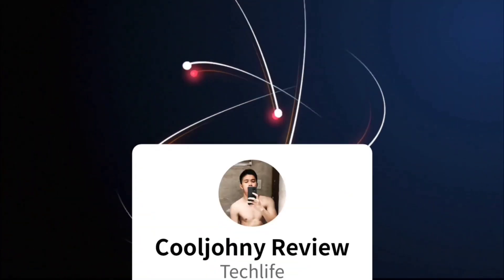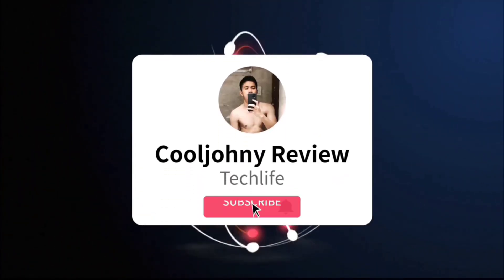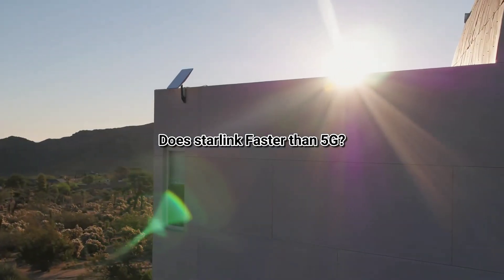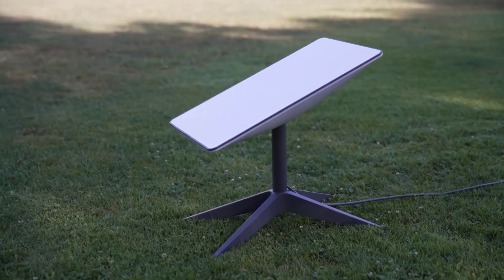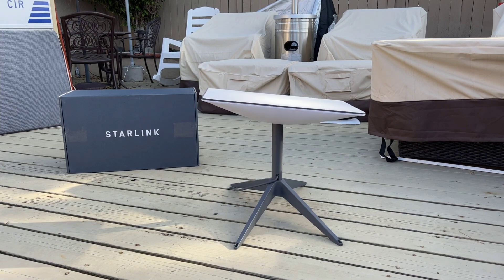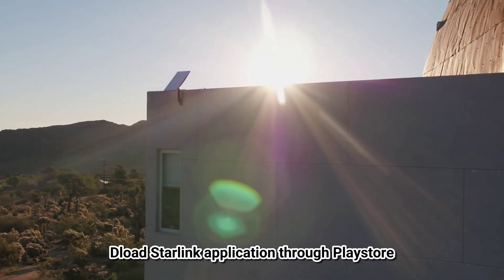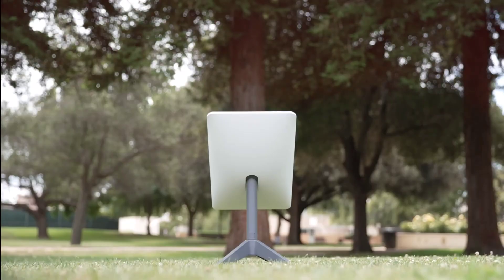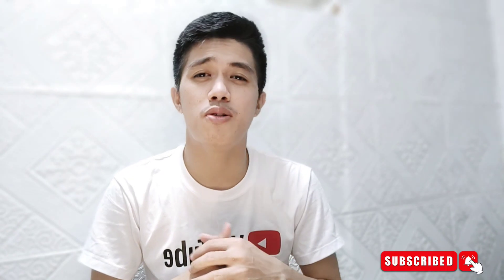Starlink Philippines Satellite Internet From Space X | Price and additional Information | Part 2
This is the part 2 of my previous topic Starlink Philippines Satellite internet from spaceX.
On this video you will know the price, need for set up, subscription and aditional details about Starlink Durability.

Part 1 link. (Starlink Discussion)

To get the starlink dish, You can purchased online through starlink website.